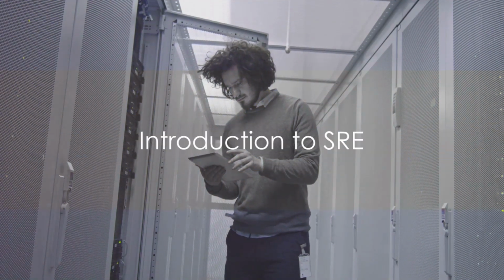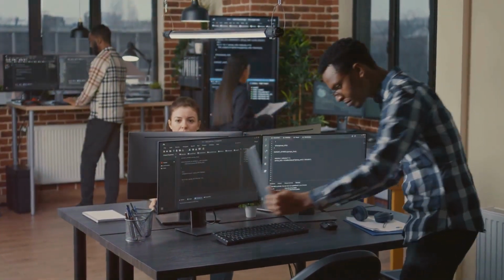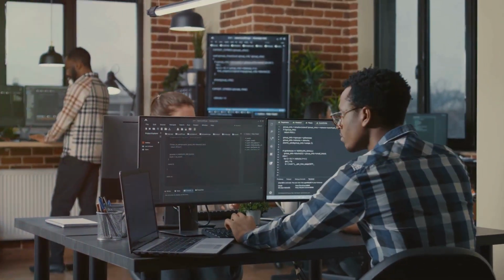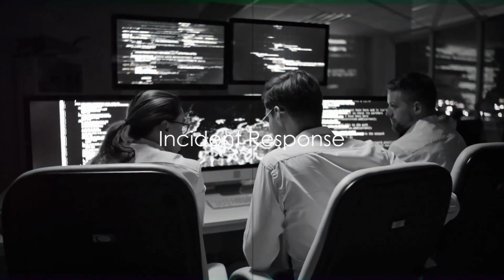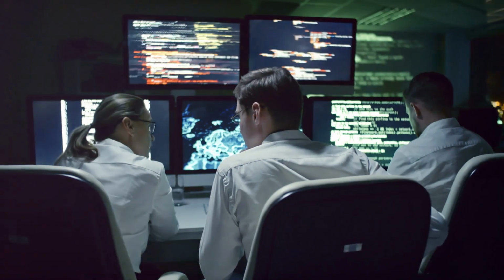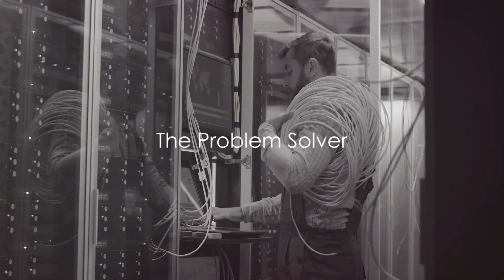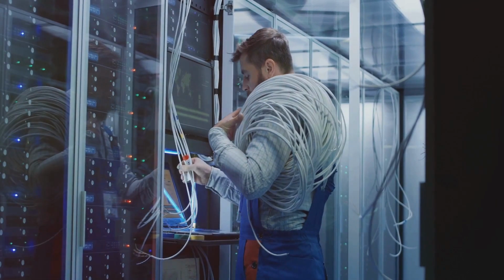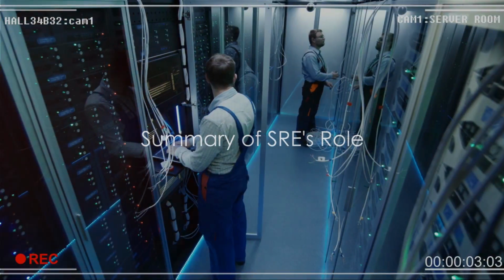Demystifying DevOps: What is an SRE and what do they actually do?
Are you curious about the role and responsibilities of a Site Reliability Engineer (SRE) in the tech industry? Look no further! In this informative video, we'll dive deep into the world of SREs, exploring everything from their core responsibilities to the skills they need to excel in this evolving field. Join us as we break down the essential concepts, best practices, and real-world examples to help you understand what it takes to become a successful SRE. Whether you're a tech enthusiast or aspiring SRE yourself, this video is a must-watch. Get ready to uncover the secrets of the SRE role and pave your path towards a thriving tech career!

OUTLINE:

00:00:00 Welcome to Uncommon DevOps Wisdom by Uncommon Sense Consulting
00:00:03 Introduction to SRE
00:00:25 The City Analogy
00:00:42 The Digital Ecosystem
00:01:00 Tasks of an SRE
00:01:18 Blameless Postmortems
00:01:37 Capacity Planning
00:01:50 Incident Response
00:02:02 The Problem Solver
00:02:13 Summary of SRE's Role
00:02:38 Conclusion
00:02:51 Subscribe to the channel for more Uncommon DevOps Wisdom by Uncommon Sense Consulting